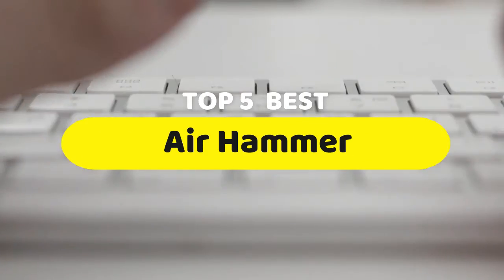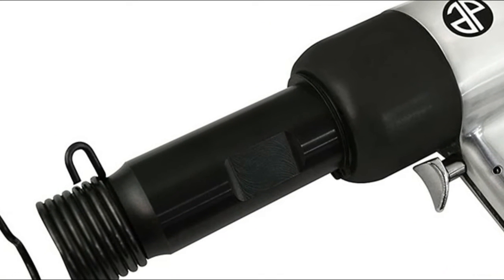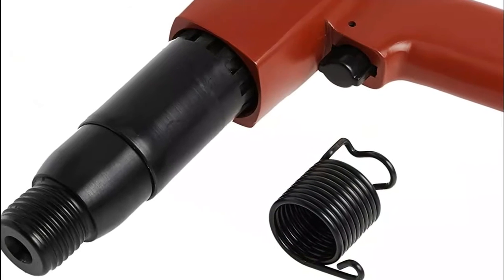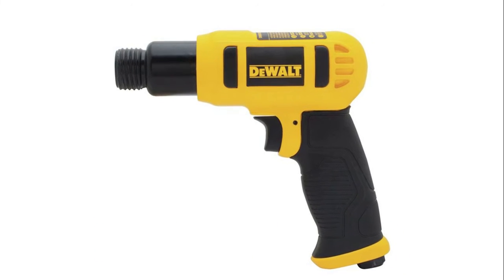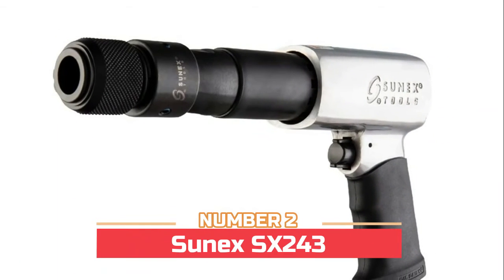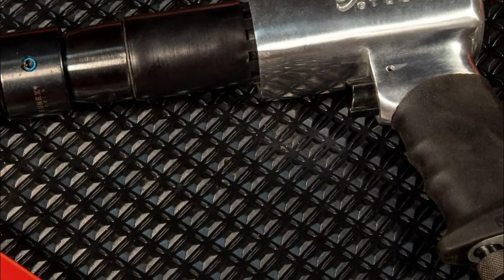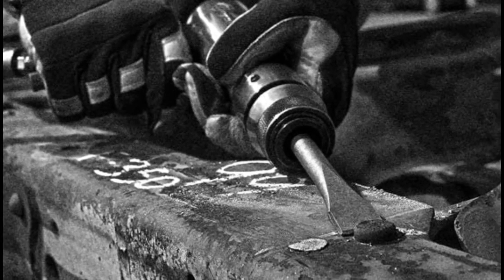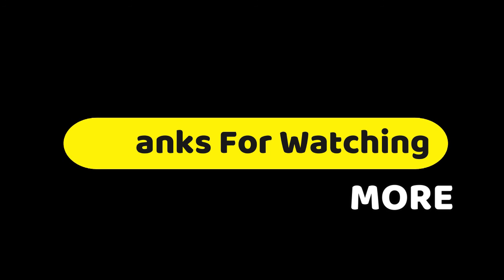Air Hammer - The Best Air Hammer 2021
Are you searching for the best Air Hammer of 2021? These are the Top 5 Air Hammer reviews. It can help you to select the right one. Follow details below :

1. Ingersoll Rand 114GQC Air Hammer

2. Sunex SX243 Air Hammer

3. DEWALT Chisel Hammer

4. Chicago Pneumatic CP7150 Air Hammer

5. Astro Pneumatic Tool 4980 Air Hammer